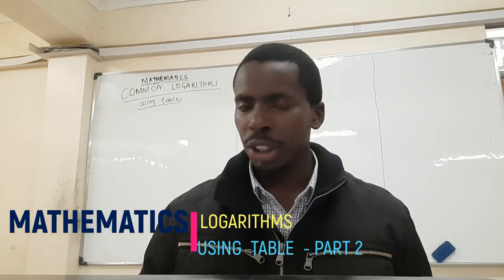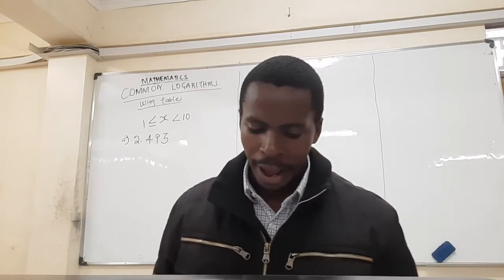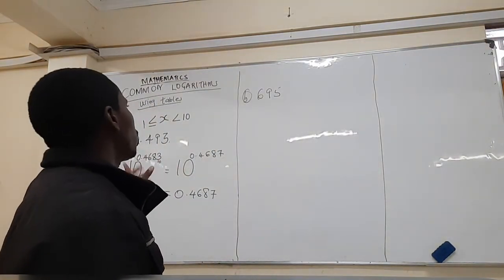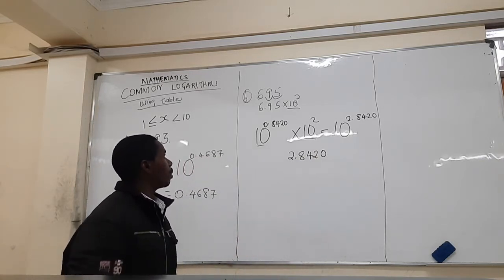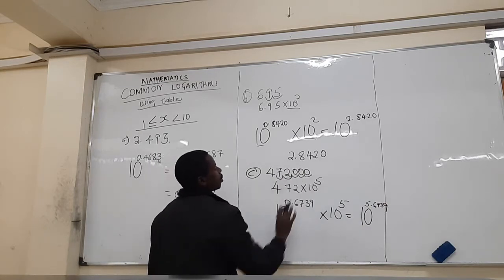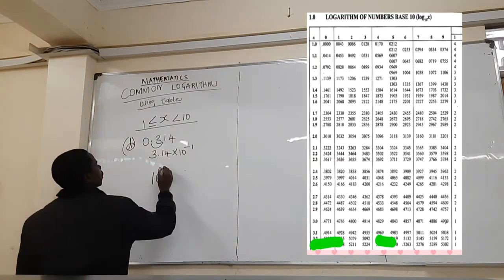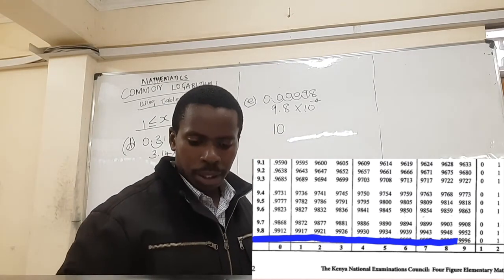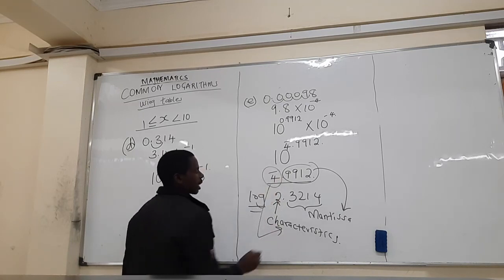LOGARITHMS FORM 2 - logarithms | LOGARITHMS- PART 2- MR. WANDETO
LOGARITHMS FORM 2 - solving question on indices form 2 work. indices and logarithms- logarithms. logarithm form two. it explains how to convert from logarithmic form to exponential form using basic properties of logarithms.

indices and logarithms form 2 part 1.
revising kcse maths form 2  3  4 indices part 2. indices and logarithms form 2